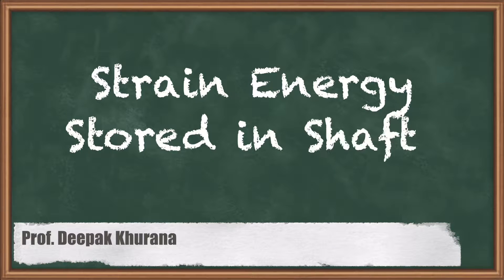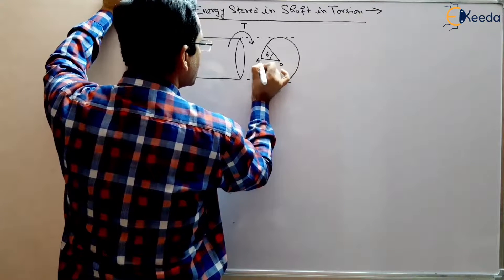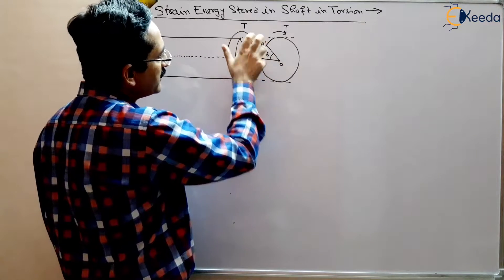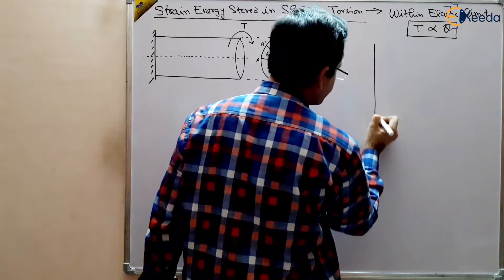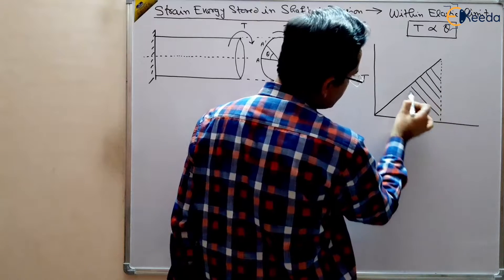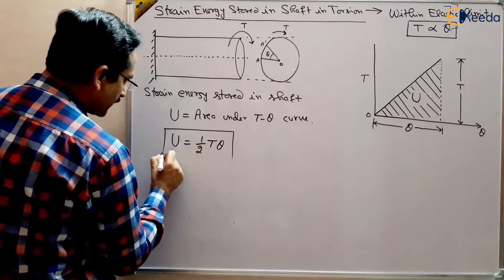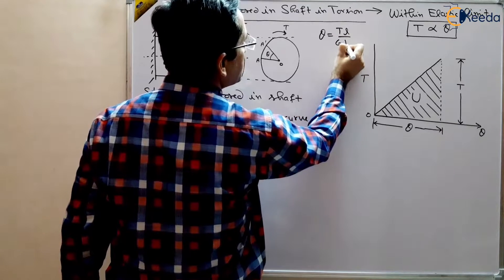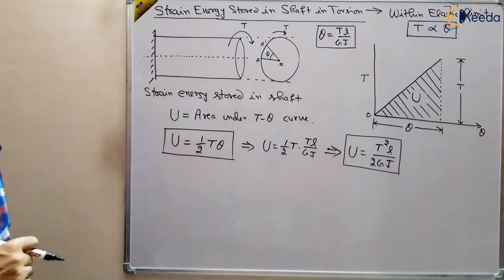Understanding Strain Energy In Shafts : A Gate Engineering Perspective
In this video, we delve deep into the concept of Strain Energy Stored in Shafts, specifically focusing on its application in gates. Understanding the mechanics behind strain energy is crucial in various engineering fields, and in this video, we break down the complexities to make it easy for you to comprehend.

🔍 Video Highlights:

Explaining the fundamentals of Strain Energy in Shafts
Analyzing its significance in gate mechanisms
Real-world examples illustrating the concept
Practical insights for engineers and students
🛠️ Topics Covered:

Definition and basics of Strain Energy
Types of Strain Energy in Shafts
Calculations and formulas for precise analysis
Importance of Strain Energy in gate engineering

Happy Learning.